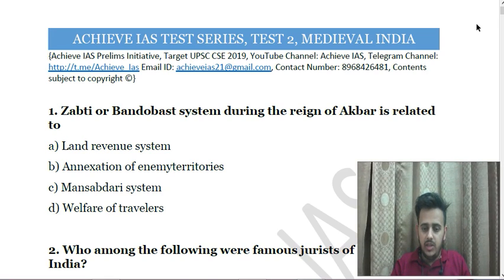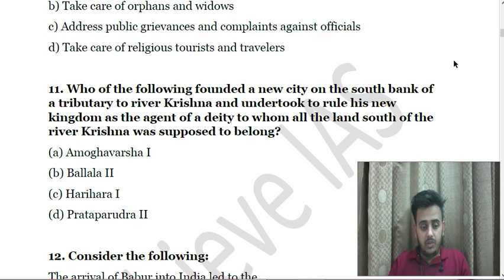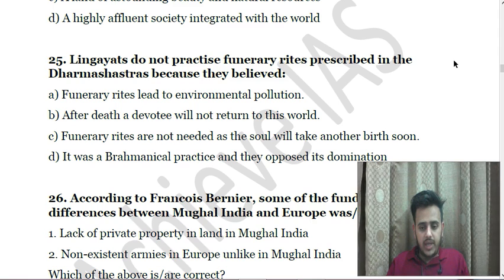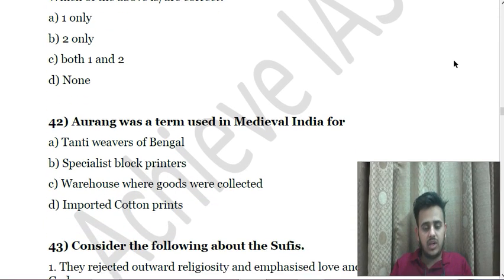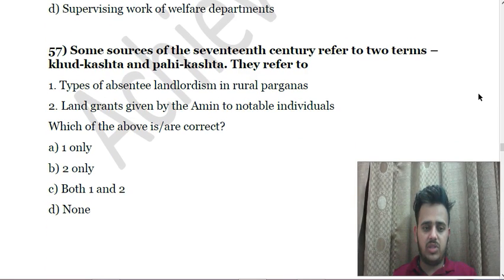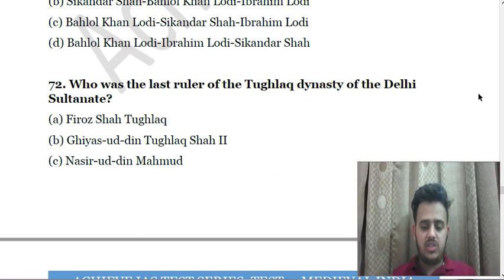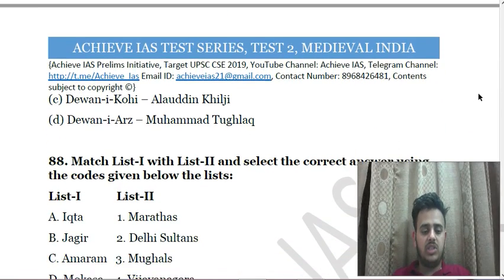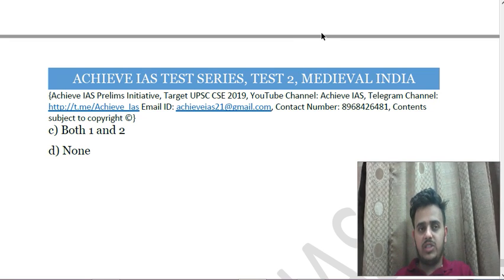Achieve IAS TEST Series, Test 2, Medieval India, Achieve IAS